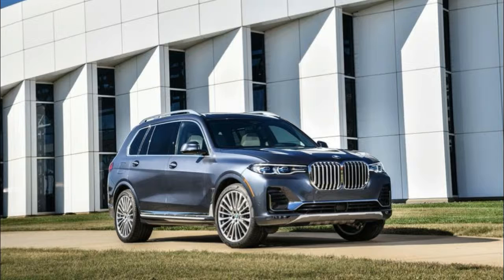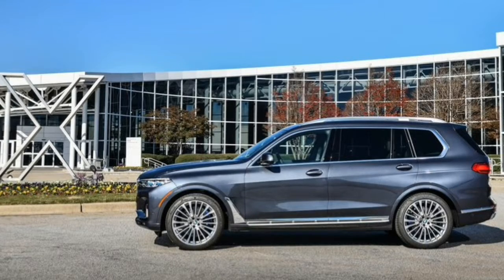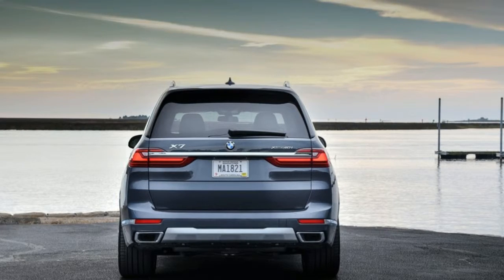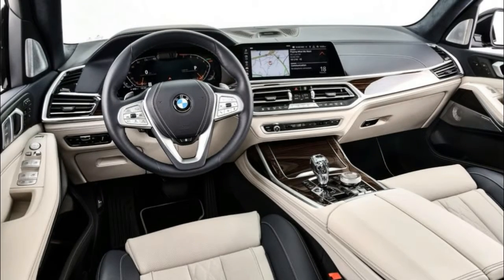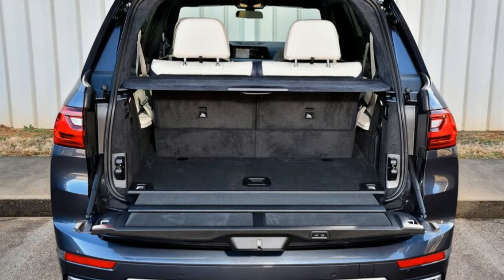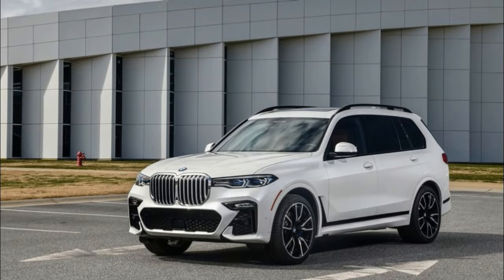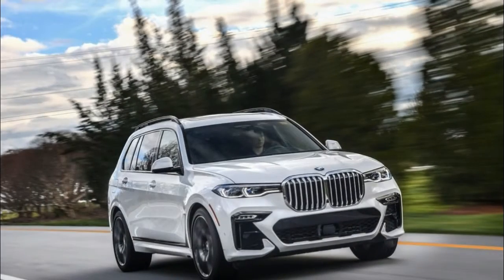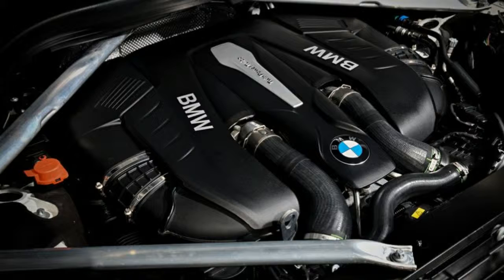2019 BMW X7 Review | Tech Automotive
Electricity spools out to all four wheels with a bias toward the rear set via an eight speed computerized that seems best short and smooth shifts the all wheel force device can be equipped with recreation differential that makes use of an electric motor to differ power across the rear axle that may lend more traction whilst it also can help the X7 carve a tighter line via corners.